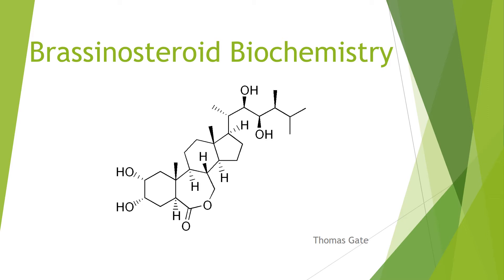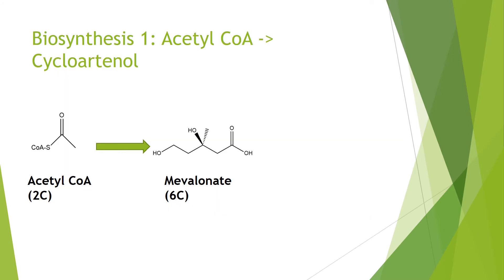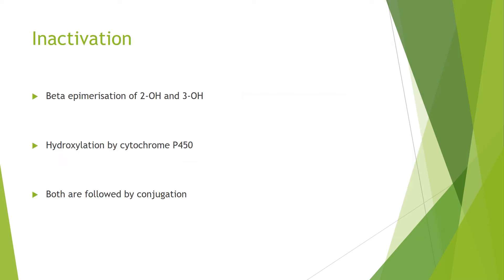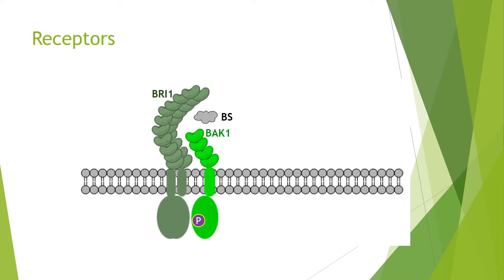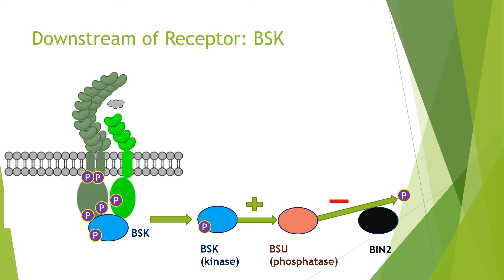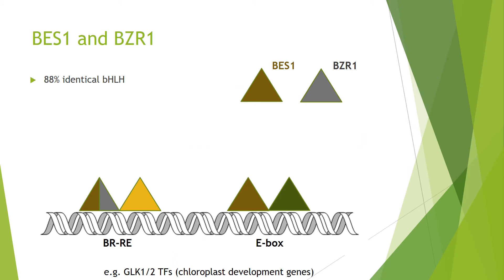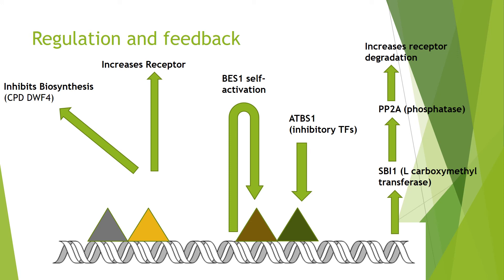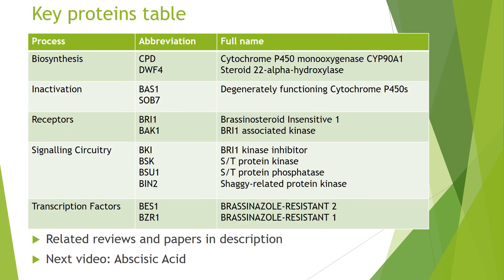Brassinosteroid Biochemistry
General Reviews
Hayat, S., Irfan, M., & Ahmad, A. (2011). Brassinosteroids: A Class of Plant Hormone. Brassinosteroids: A Class of Plant Hormone.

Metabolism
Fujioka, S., & Yokota, T. (2003). BIOSYNTHESIS AND METABOLISM OF BRASSINOSTEROIDS. Annual Review of Plant Biology, 54(1), 137–164.

Signal Transduction
Clouse, S. D. (2011). Brassinosteroid Signal Transduction: From Receptor Kinase Activation to Transcriptional Networks Regulating Plant Development. The Plant Cell, 23(4), 1219–1230.

Transcription
Yu, X., Li, L., Zola, J., Aluru, M., Ye, H., Foudree, A., … Yin, Y. (2011). A brassinosteroid transcriptional network revealed by genome-wide identification of BESI target genes in Arabidopsis thaliana. Plant Journal, 65(4), 634–646.
Bai, M.-Y., Fan, M., Oh, E., & Wang, Z.-Y. (2012). A Triple Helix-Loop-Helix/Basic Helix-Loop-Helix Cascade Controls Cell Elongation Downstream of Multiple Hormonal and Environmental Signaling Pathways in Arabidopsis. The Plant Cell, 24(12), 4917–4929.

Crosstalk
Choudhary, S. P., Yu, J. Q., Yamaguchi-Shinozaki, K., Shinozaki, K., & Tran, L. S. P. (2012). Benefits of brassinosteroid crosstalk. Trends in Plant Science, 17(10), 594–605.

Vascular Differentiation
Cano-Delgado, A. (2004). BRL1 and BRL3 are novel brassinosteroid receptors that function in vascular differentiation in Arabidopsis. Development, 131(21), 5341–5351.